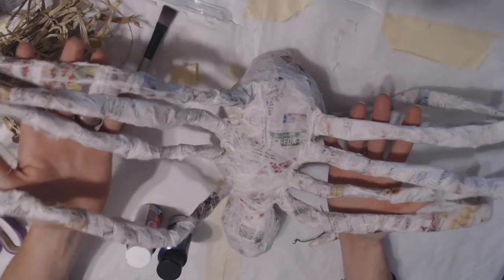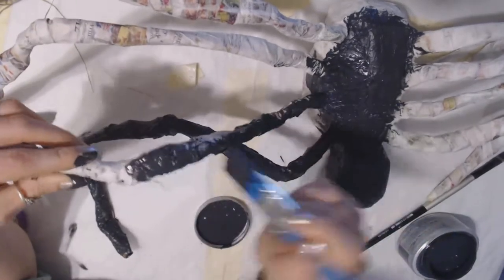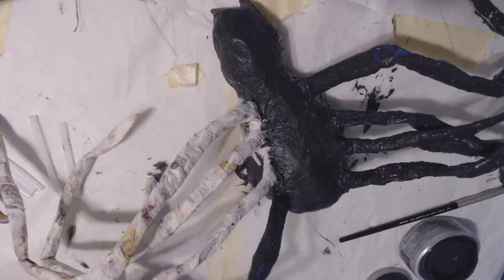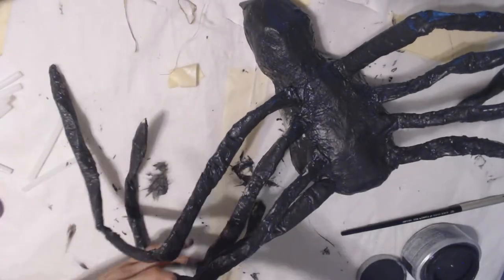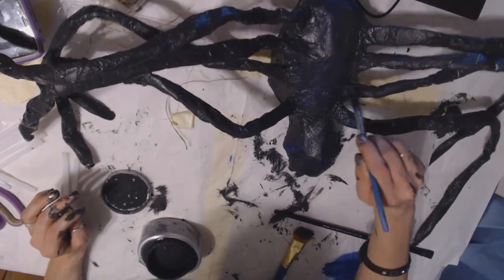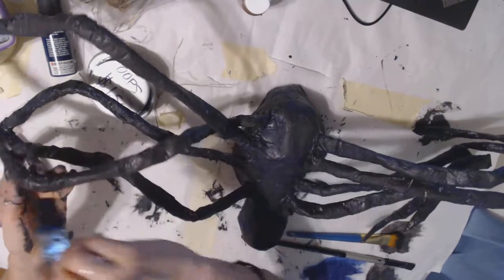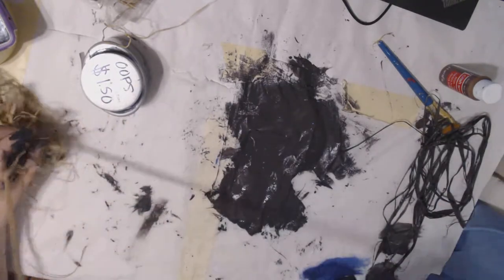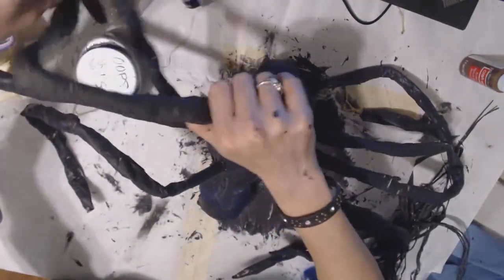How to make a Halloween Spider with Glue Tape and Paper Part 3